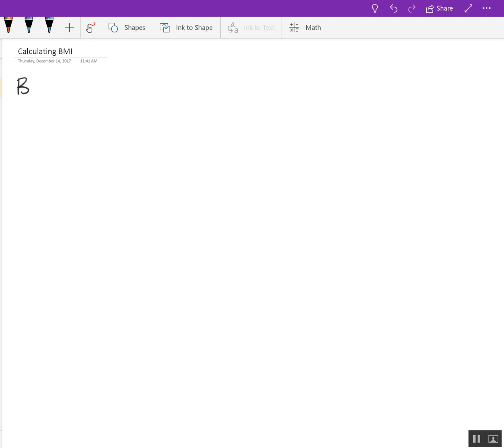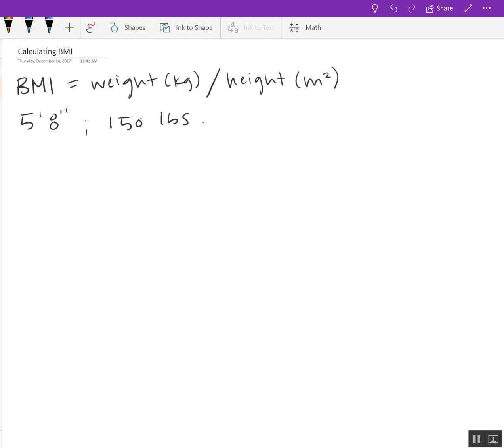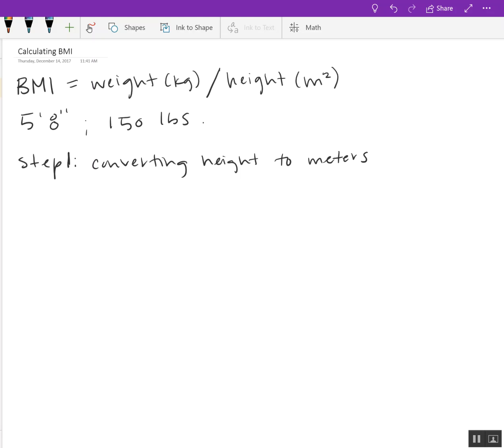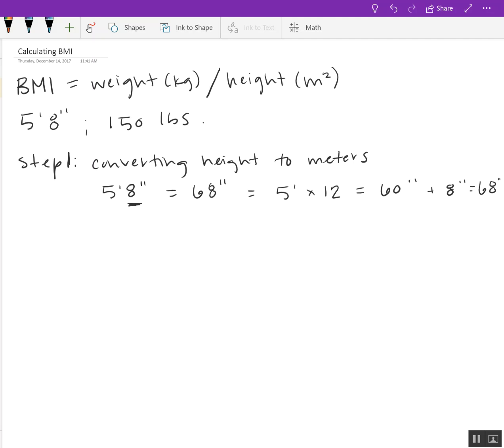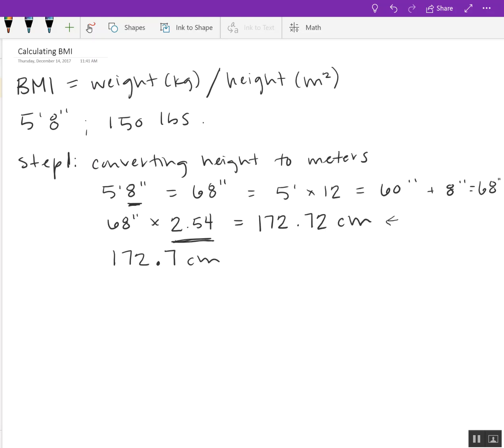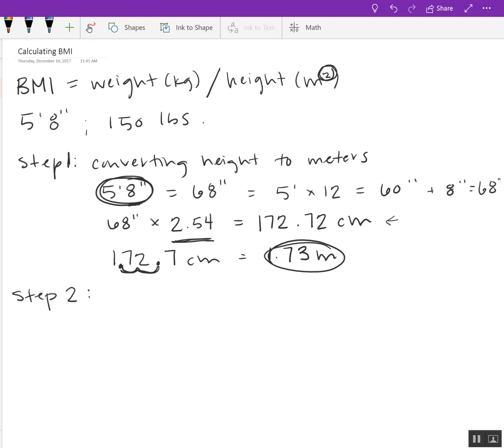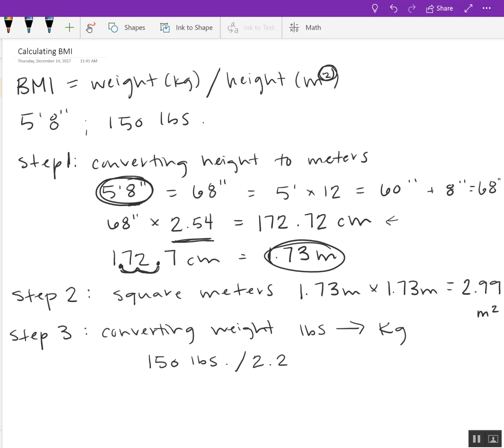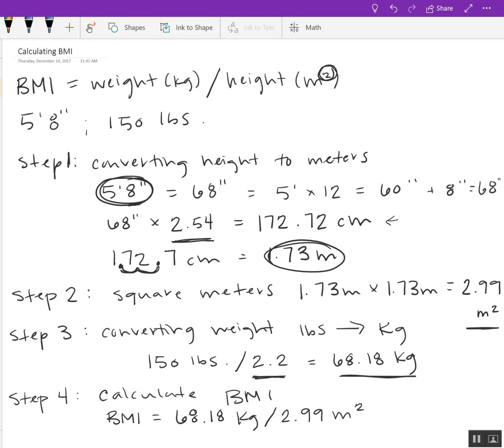BMI Calculation - SUPER Detailed Step By Step Tutorial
Step by step explanation on how to calculate BMI.

Apologies for the intermittent snow plow noise!